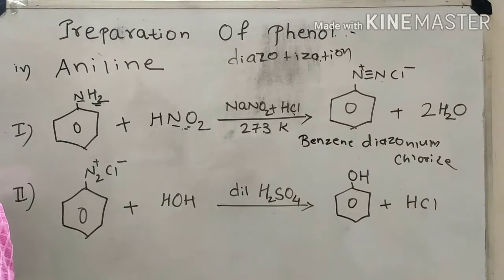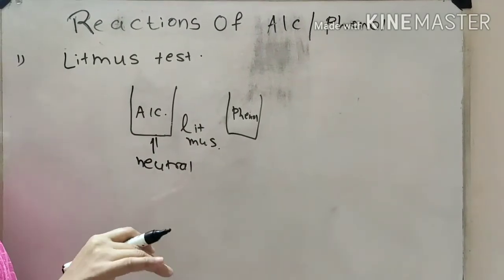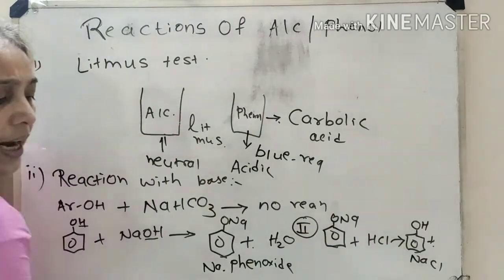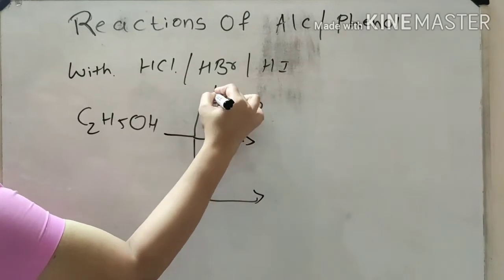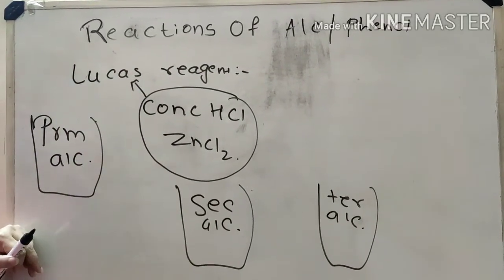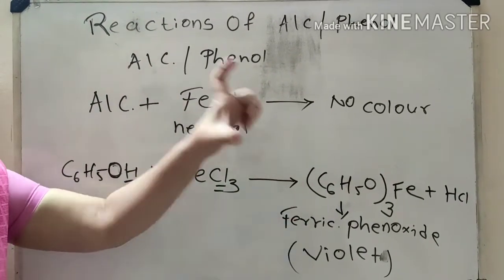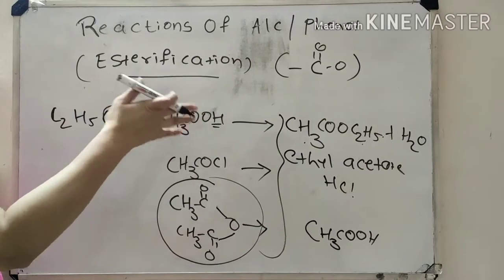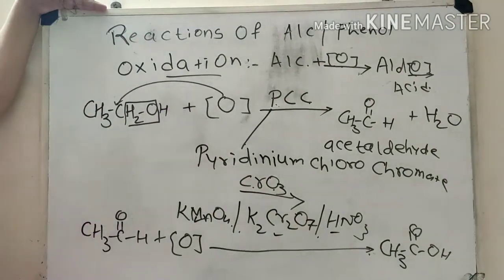Reactions of Alcohol chemistry chapter no. 11 / Mrs. Archana Barot